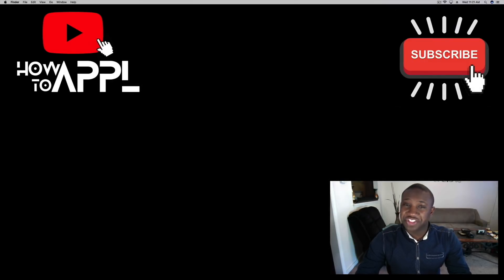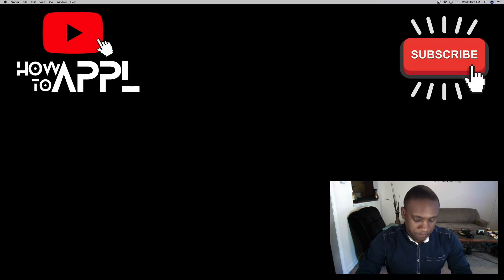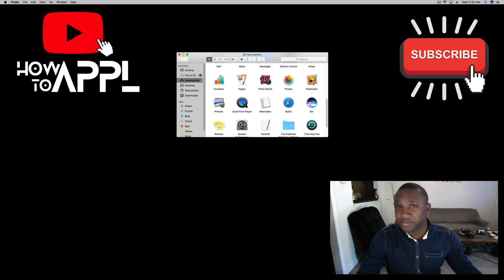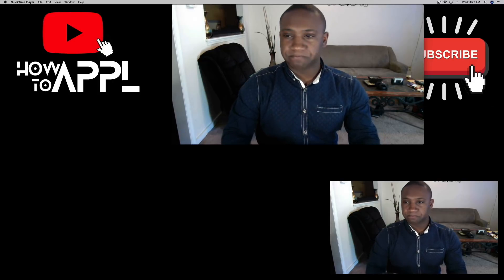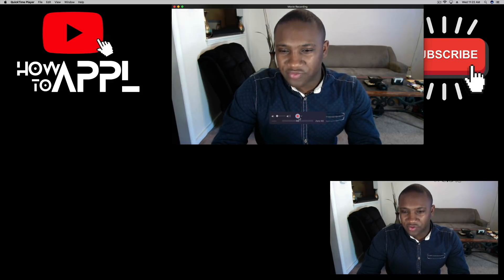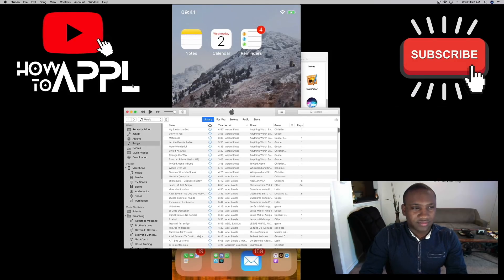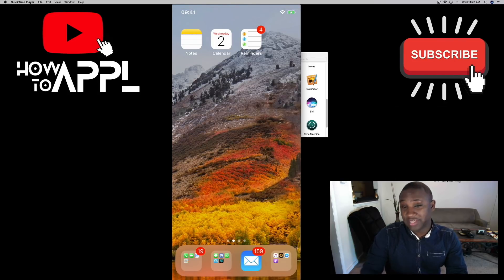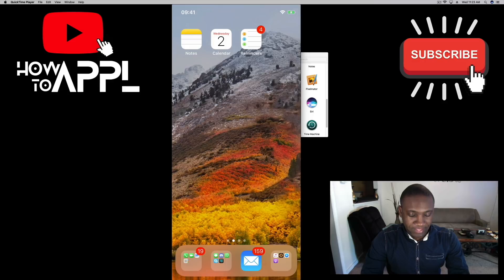How to Mirror iPhone to Mac (FREE)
How-To APPL with a tutorial on how to mirror your iPhone to a Mac FREE!

This is the How-To APPL Youtube Channel! Focused on helping you fix and learn your Apple products, such as, your iPhone, MacBook, iMac, iPad, and so forth!

2. Like the Video
    1. You youtube account name. (For a shoutout)
    2. Your Apple Device.
    3. A description of your question or problem needing fixed.